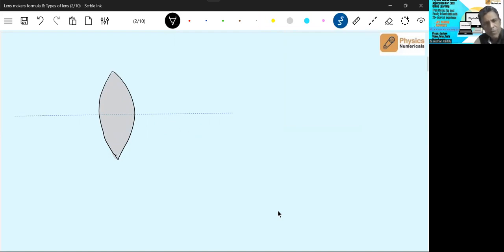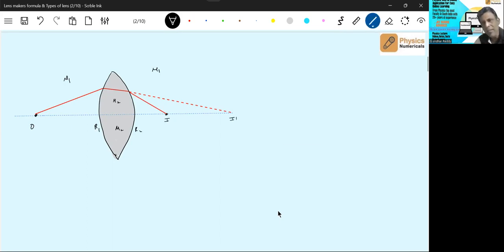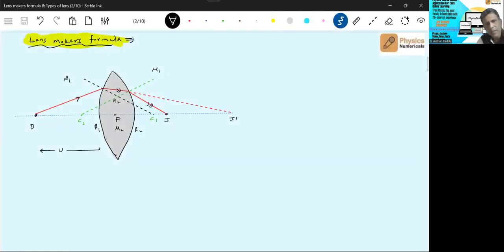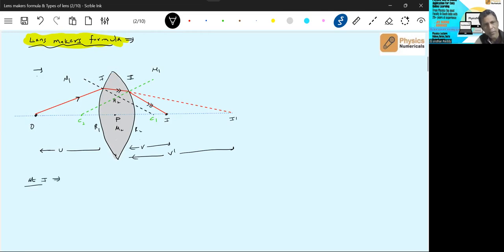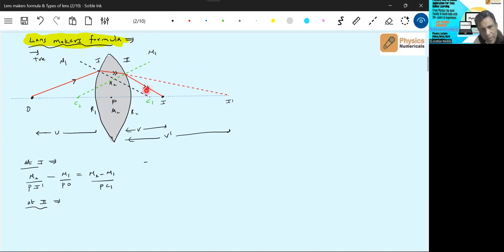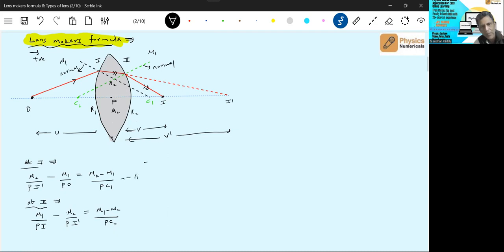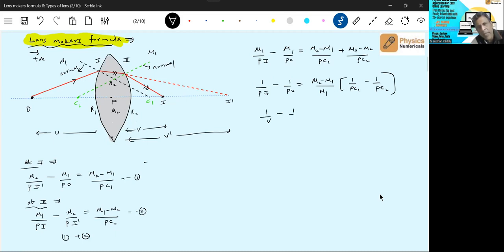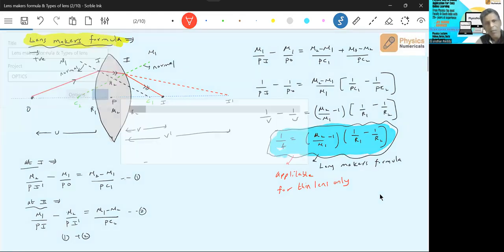8) Ray Optics | lens maker formula by physics class 12 | Lens makers formula diagram | JEE Adv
lens maker formula derivation physics class 12 | Lens  makers formula diagram